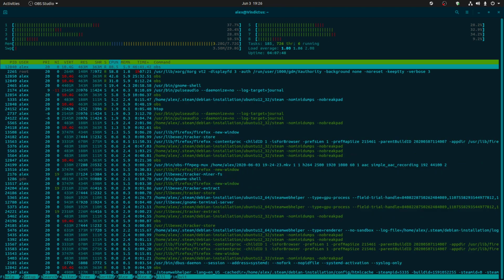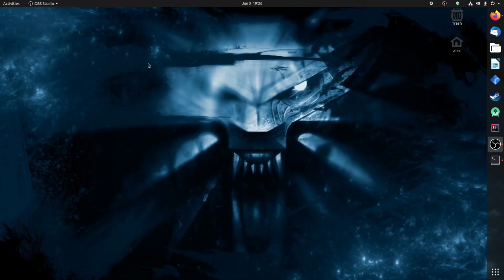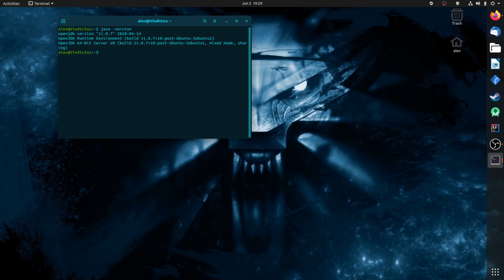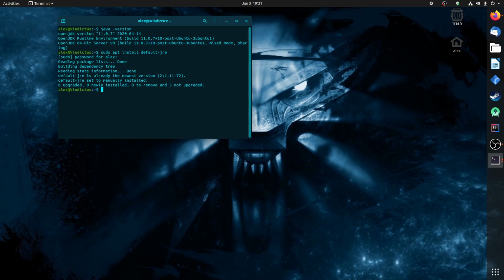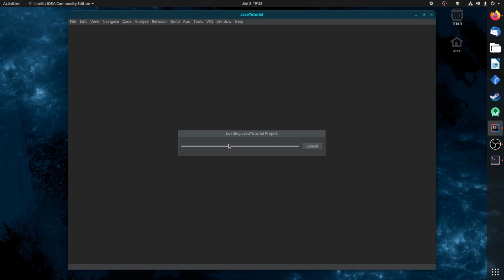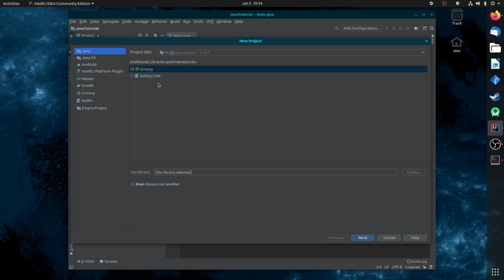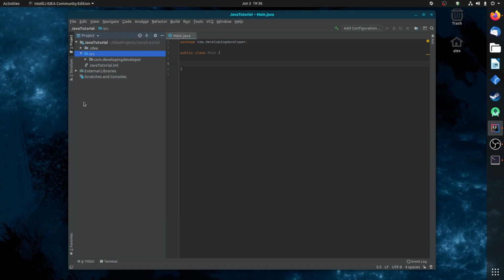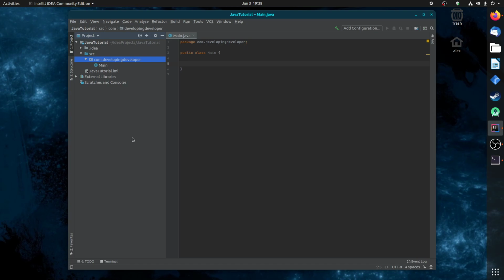Java Installation and Preparation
Installing the JRE and JDK on linux and setting up intelli j idea